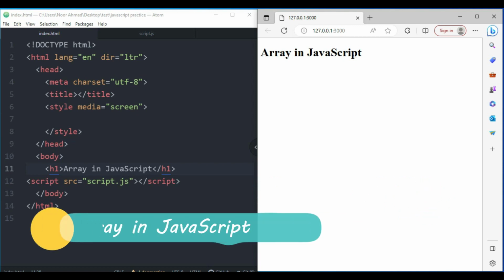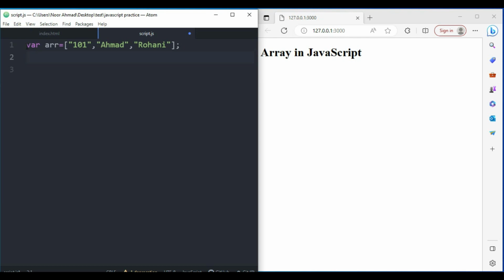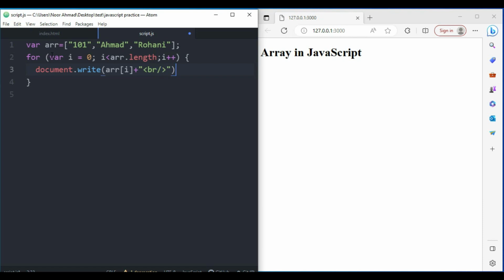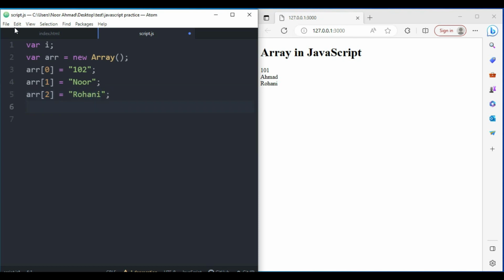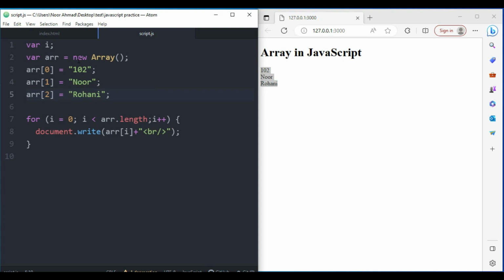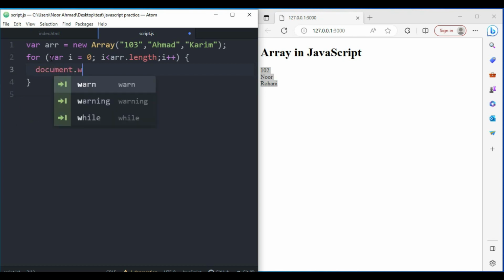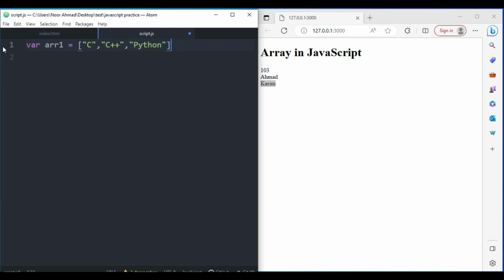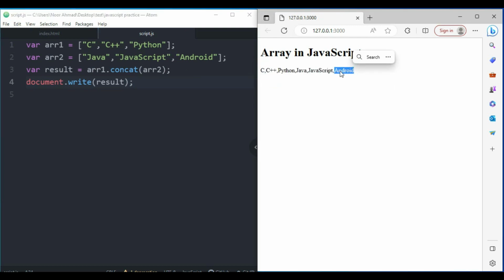JavaScript Complete Course|| #13 Array|| CodingWithRohani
Hi Thanks for Clicking This is the Complete JavaScript course Array so if you think you learn something from this video Please Hit the Like button Leave the comment and Don't forget to subscribe this channel it will help me to create more useful content for you.